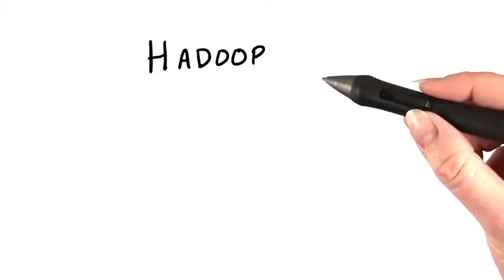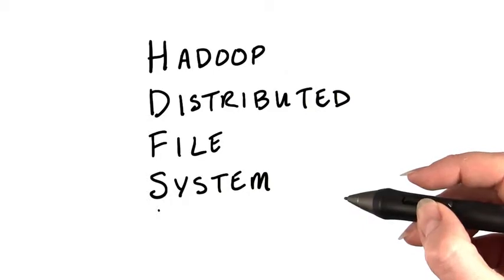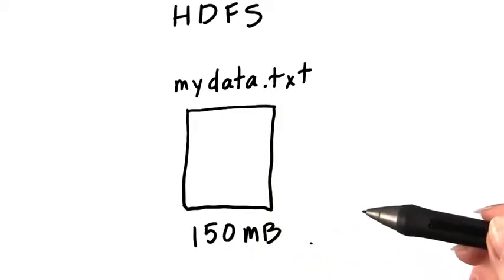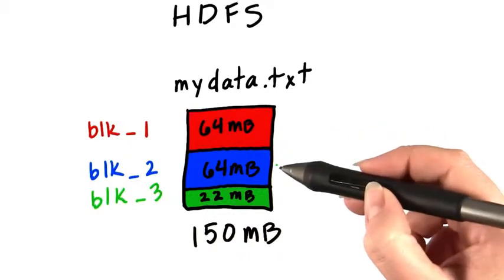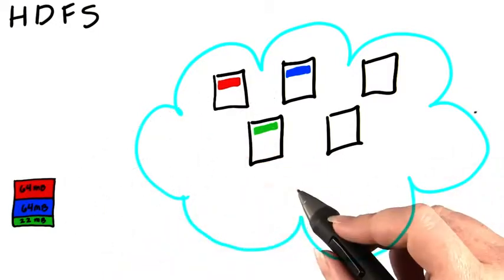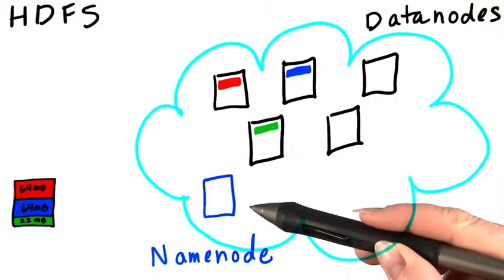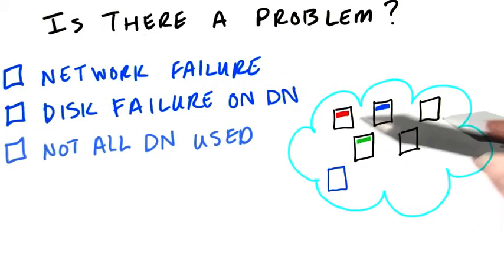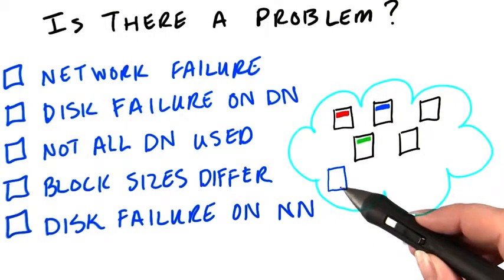01 HDFS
Description